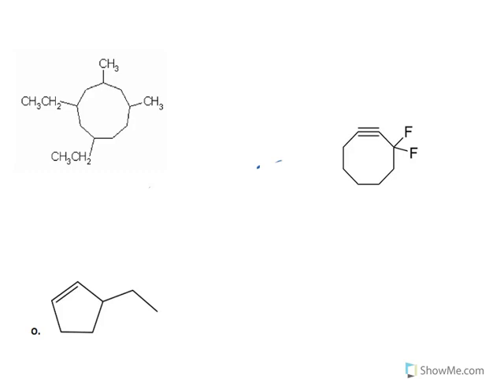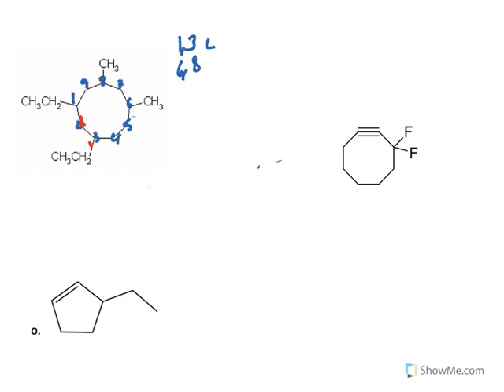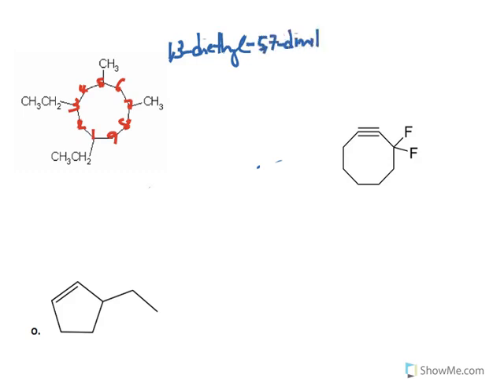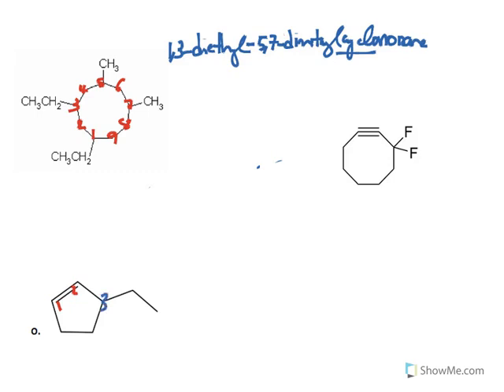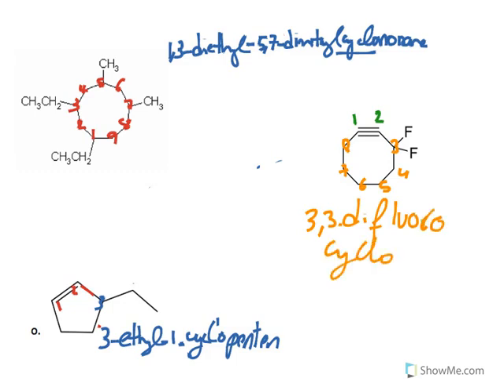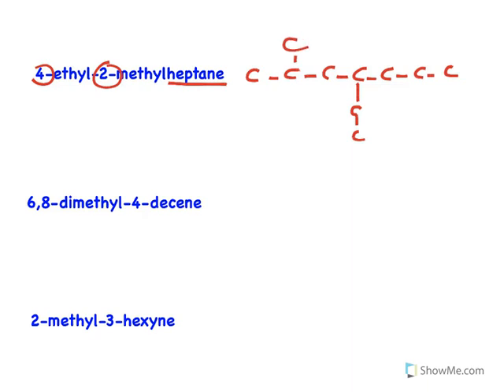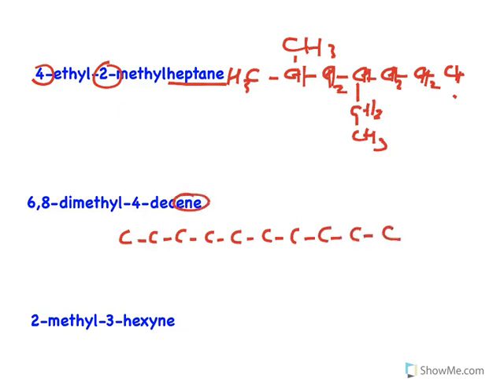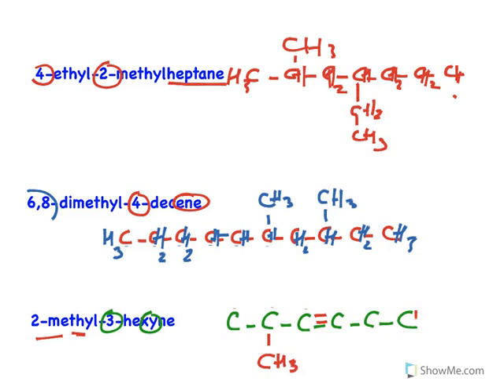naming cyclic hydrocarbons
how to name cyclic alkanes, alkenes, and alkynes